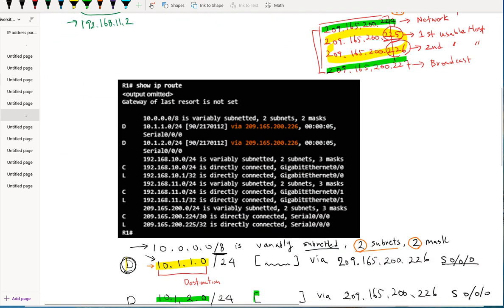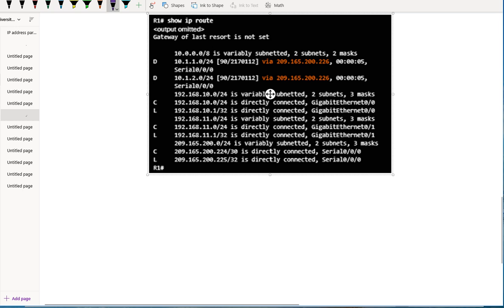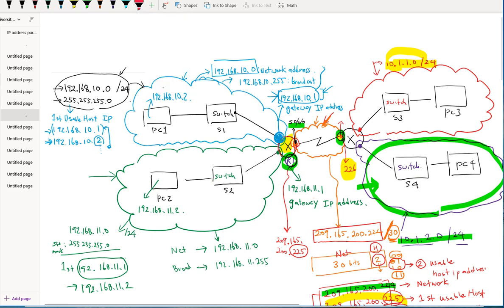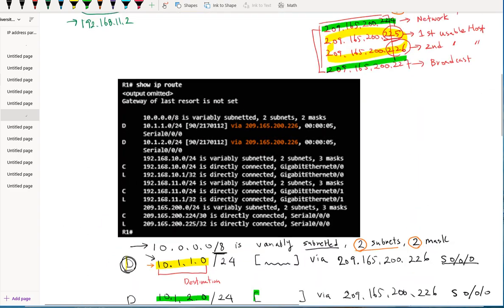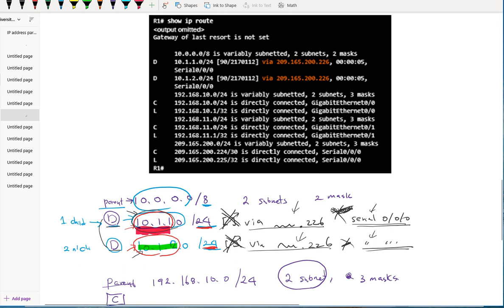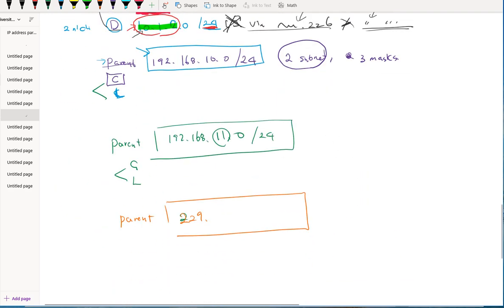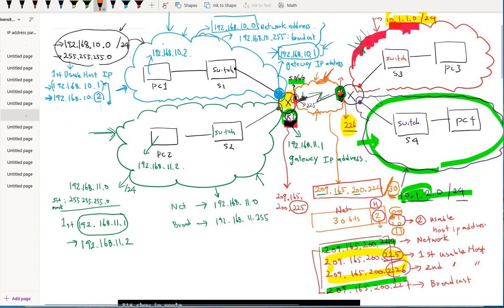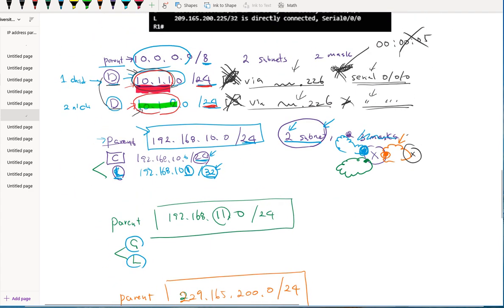Intro To Routing Table Part2